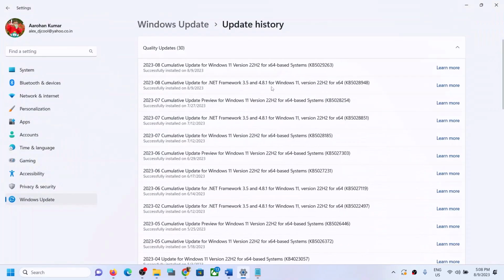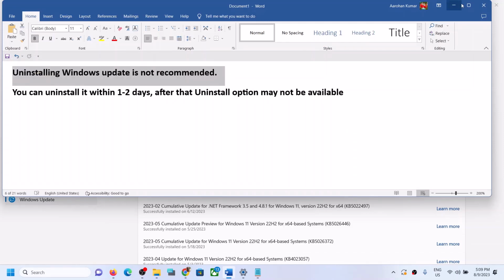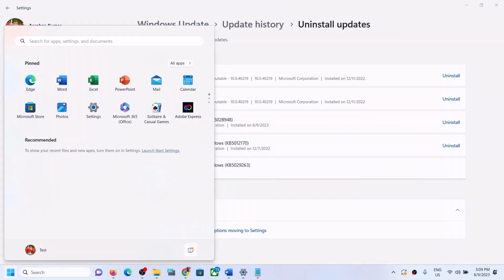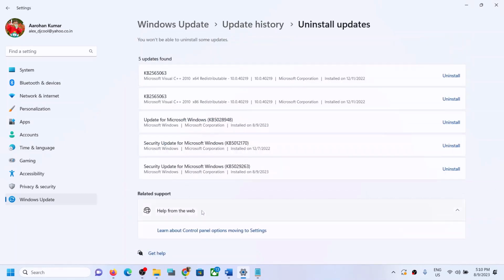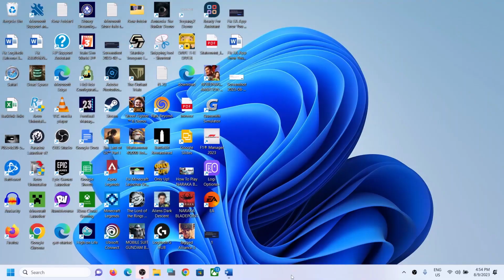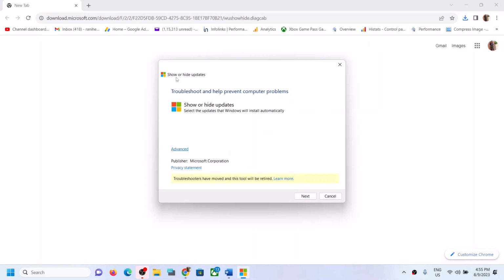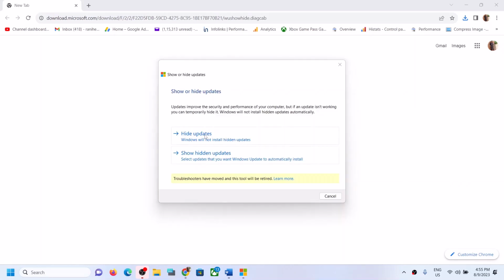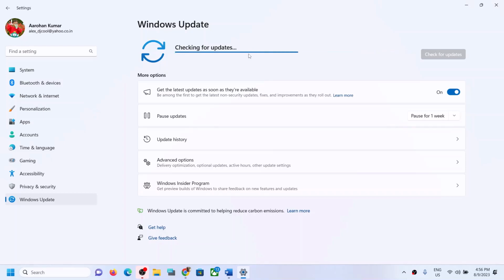How To Uninstall KB5029263 Update On Windows 11, Stop Installation Of KB5029263 Update on Windows 11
How do I stop KB5029263 Update from installing on Windows 11,How to remove KB5029263 Update On Windows 11, How to Get Rid of KB5029263 Update On Windows 11
Uninstalling Windows update is not recommended.
You can uninstall it within 1-2 days, after that Uninstall option may not be available